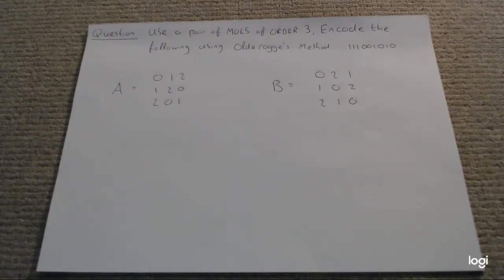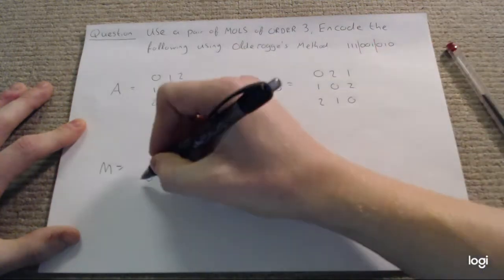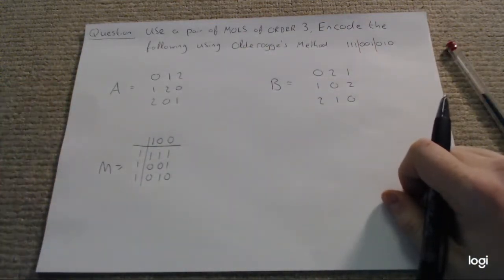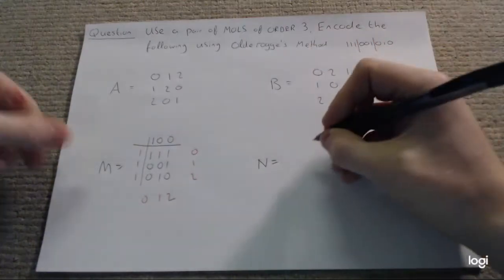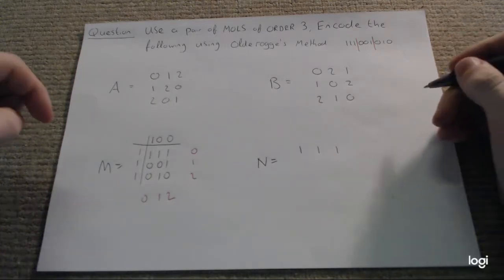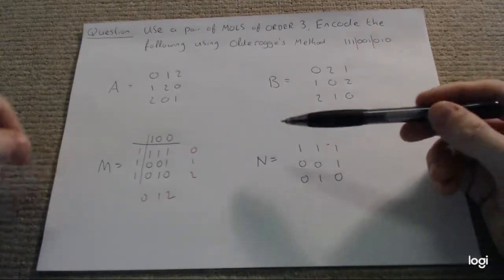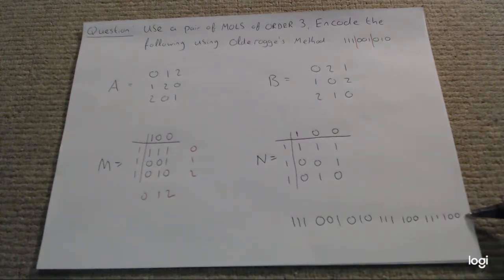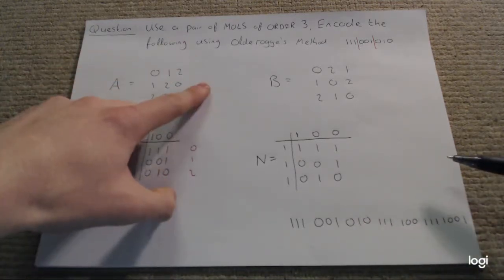Encoding Using Olderogge's Method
This is part two of using Mutually Orthogonal Latin Squares to encode a message.
This is a mini project and for future use in my studies, It is not guaranteed to be correct.
If I've made a mistake in the Mathematics or Terminology please correct me.
P.s. Sorry about the glitching of my hands, new webcam.